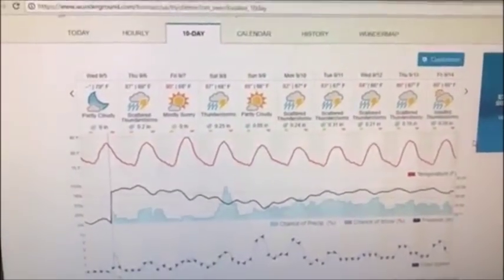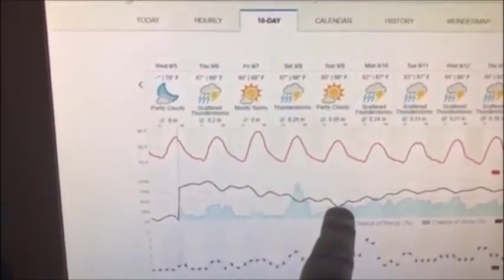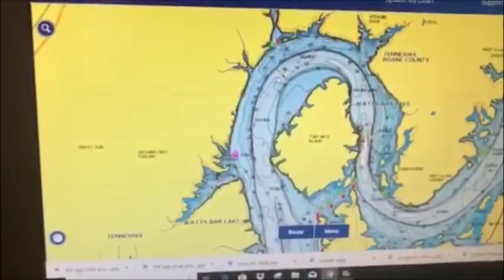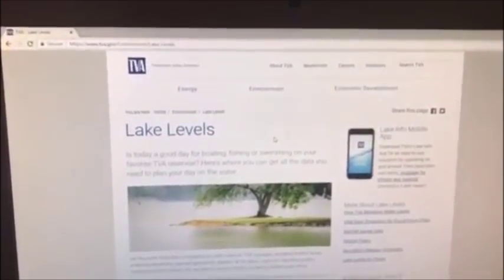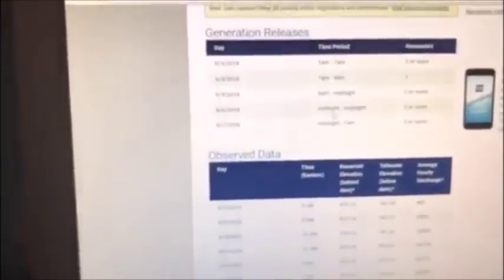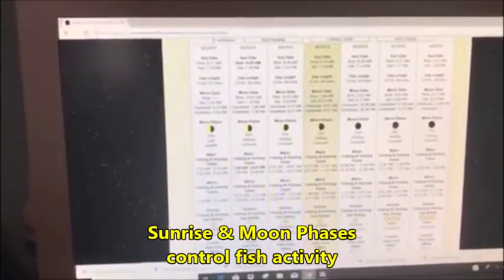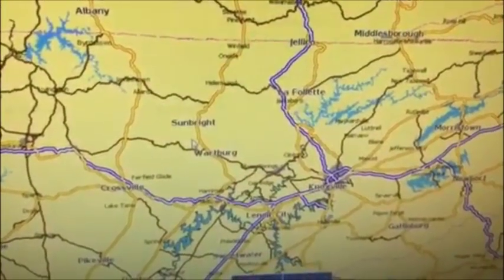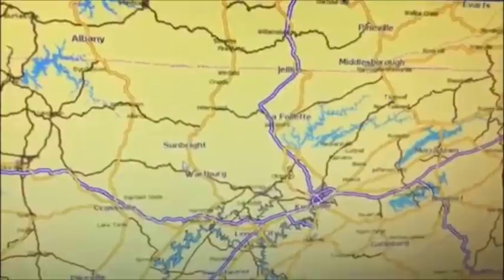Fishing Apps: Are you ready to "Change" your Game !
The top four (4) fishing apps that will diffidently change how you fish or target your favorite species.

Ready for a new fishing method that is producing quality fish ?

A Veteran-Owned Business with a "No Fish - No Pay Policy"

We offer you the opportunity to catch Trophy Stripers, Giant Flatheads and Monster Blues all in one Trip. There are no other guides in the US that does what we Do - Period !

Visiting Gatlinburg, the Smokey Mountains, Pigeon Forge or going to be in Tennessee ? We are a Veteran-Owned Company specializing in World-Class Catfish & Stripers and would love to take you fishing.

Rates: August thru October

1/2 Day (4 hours) 300.00 for 2 people

Full Day (6 to 8 hours) 450.00 for 2 people